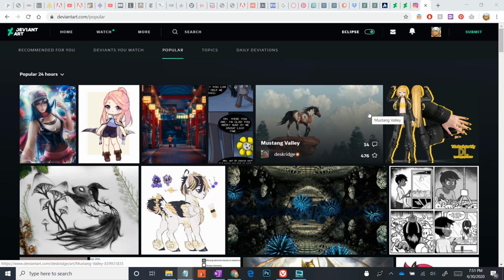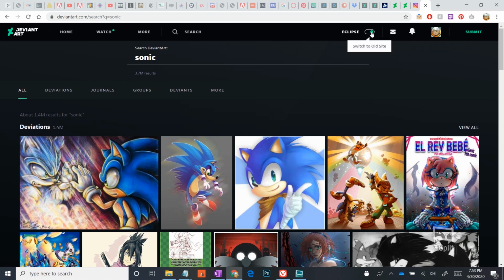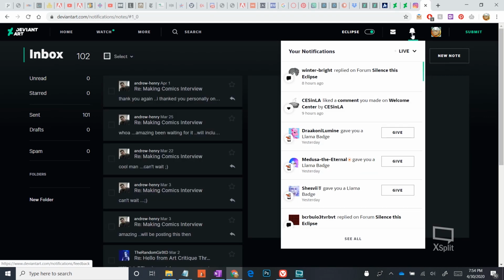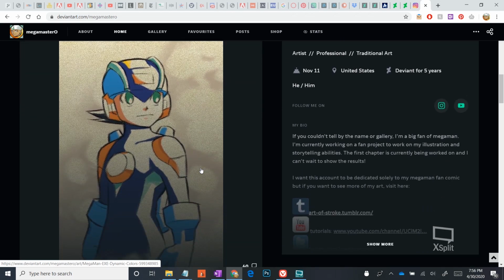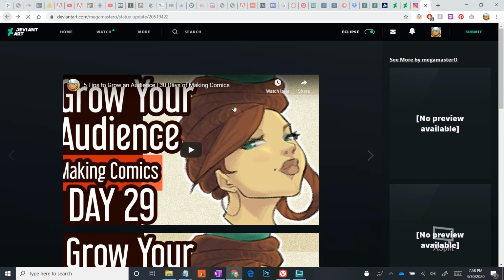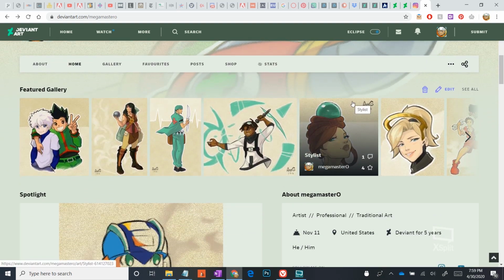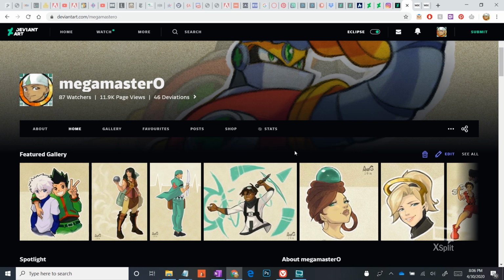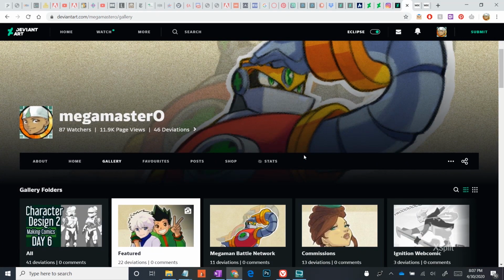DeviantArt Eclipse Review | What You Need to Know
DeviantArt will be switching to Eclipse May 20th. Are you ready?

"dn't cry" by DKO
"escalate" by DKO
"sofi" by DKO
"The Piano" by Jazztronik
"Got Ur Money" by Dweeb
"luv u bb" by Bad Snacks
"Jazz Cats"
MM&B Intro